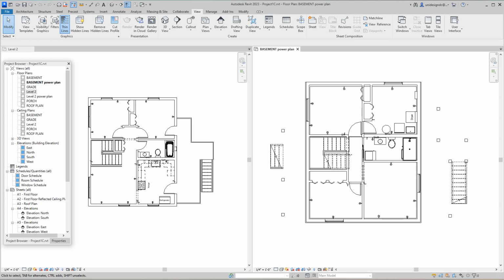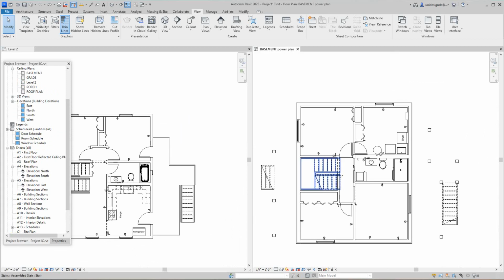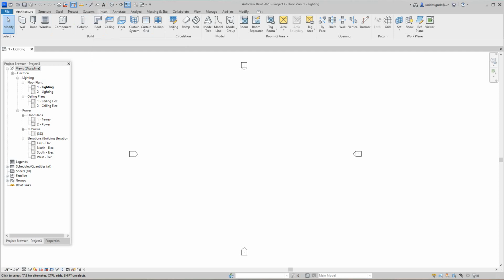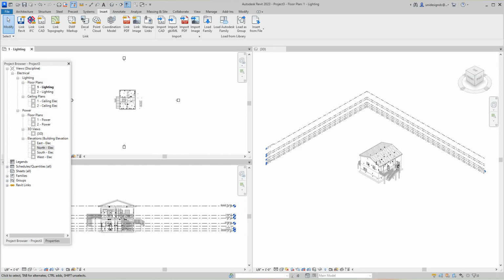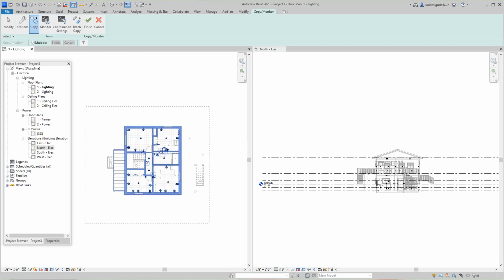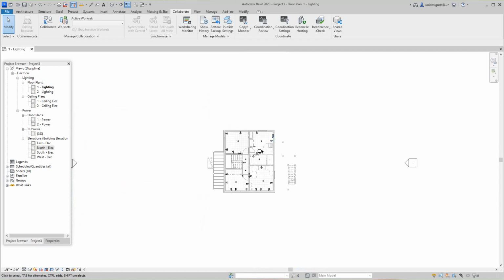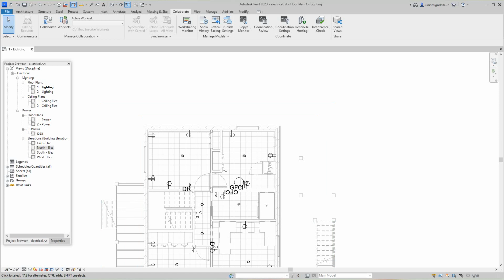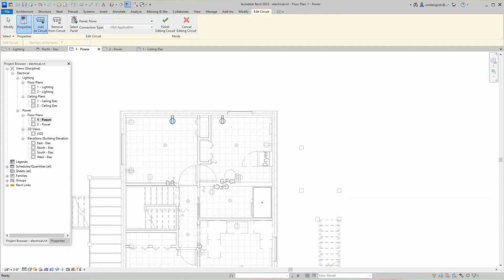Revit MEP Creating an electrical model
How to add create an electrical model from a linked architectural model using copy monitor in Revit.